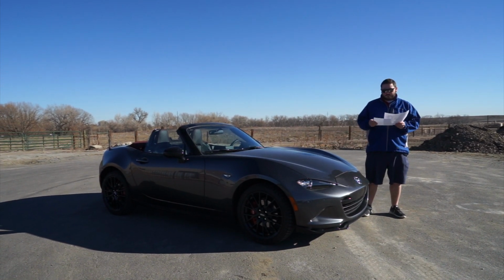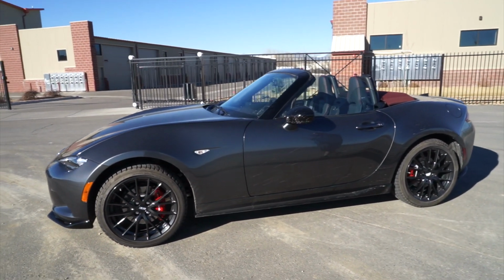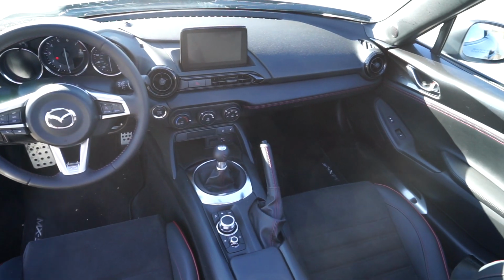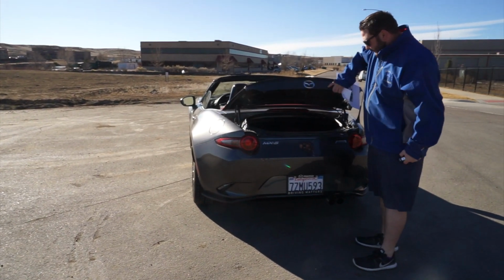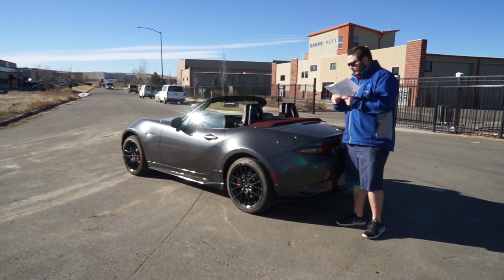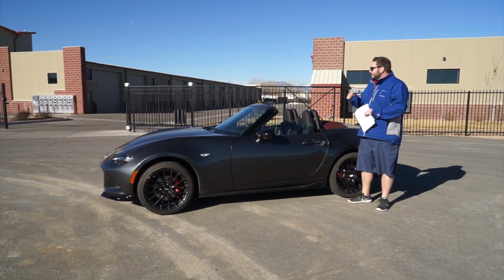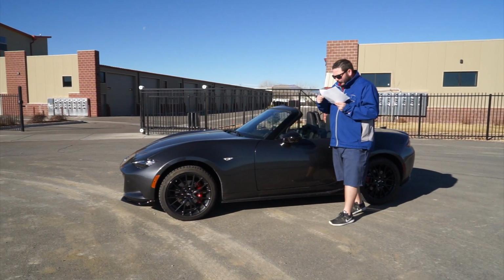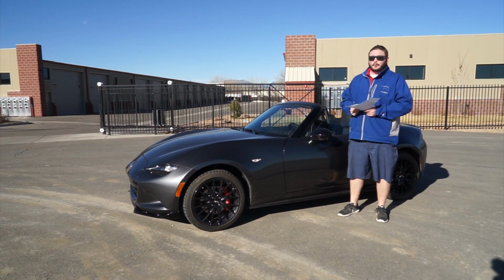2018 Mazda MX5 Miata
New Car Review of the 2018 Mazda MX5 Miata! 6 speed manual 2 seater coup, 17" wheels, red stitching on the interior, 7" touch screen.